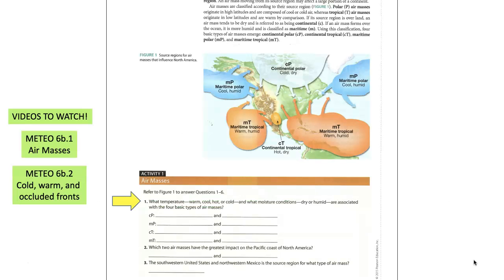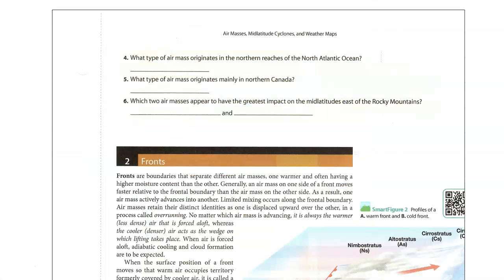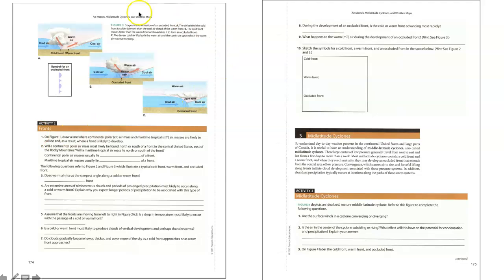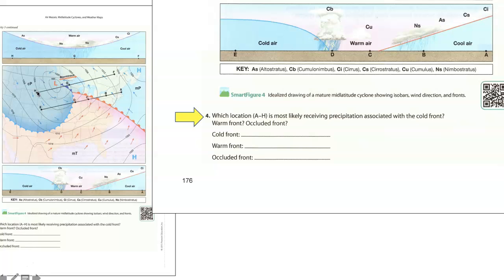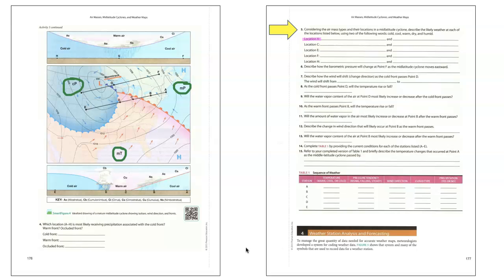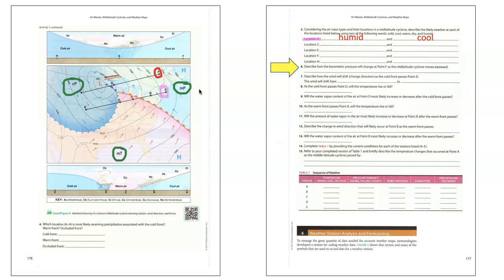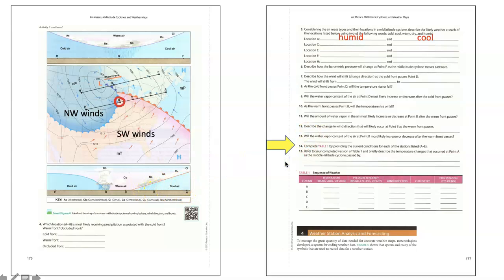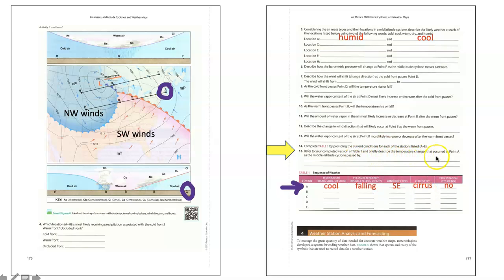Lab 7 Part 1 Geo 3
This video provides guidance for Lab 7. It is Part 1 of three videos for this Lab.